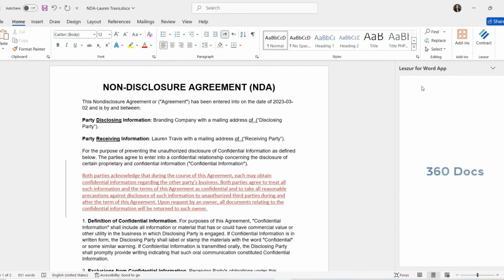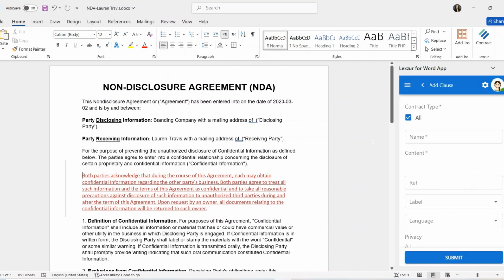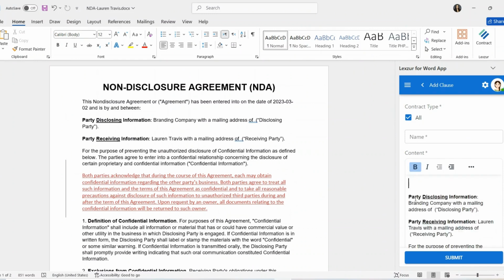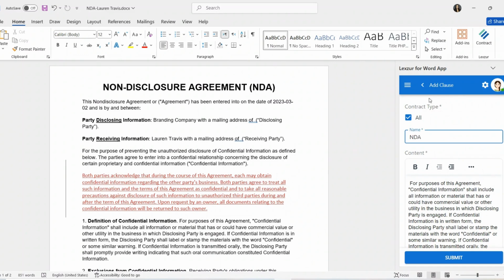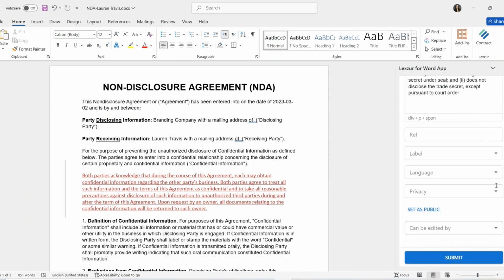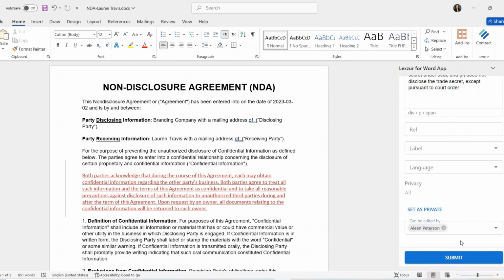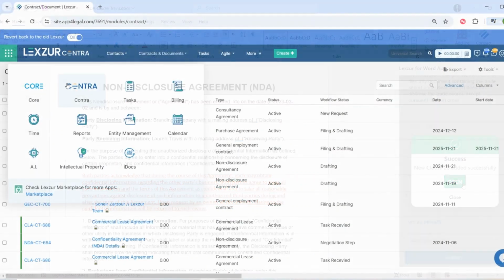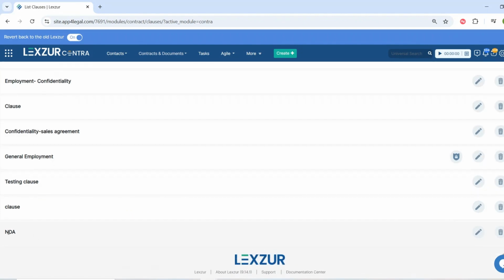How To Manage Contract Clauses | LEXZUR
📜 Stay in control of your contracts! Learn how to manage contract clauses efficiently with Lexzur for better compliance and organization.

🚀 Watch the step-by-step guide and simplify contract management today!